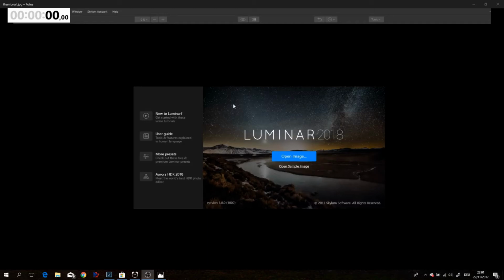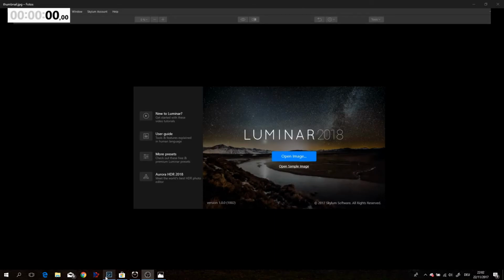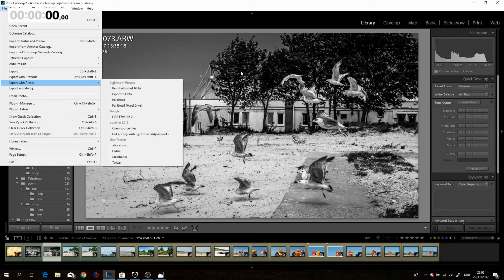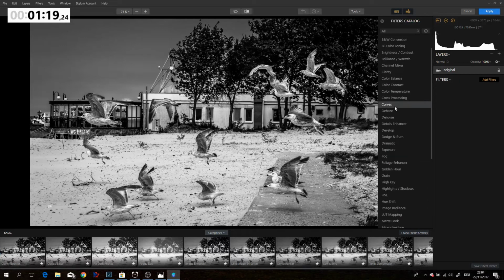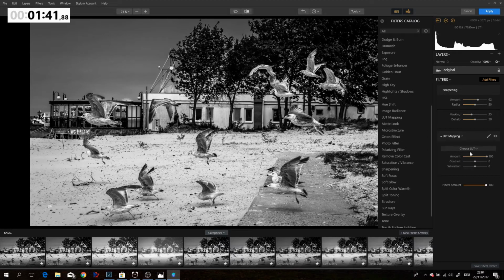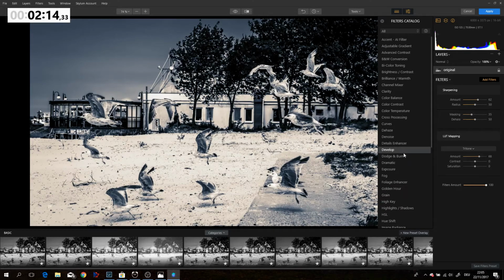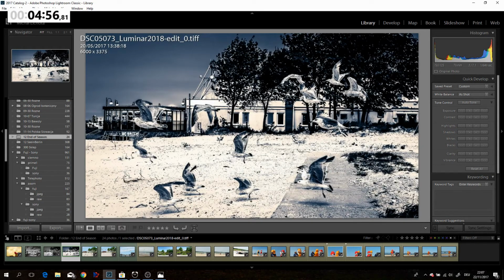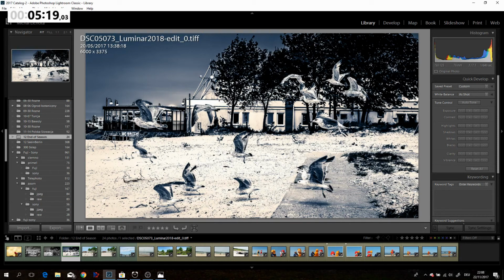Luminar 2018 PC version issue - a bit better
An update on Luminar 2018 PC version (not for you Mac guys). It works now, although the cooperation with Lightroom is terribly slow. Waiting for the data management update!!!